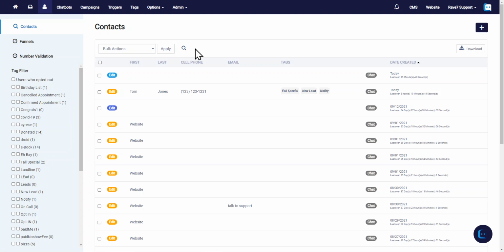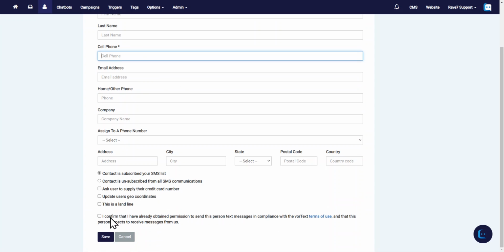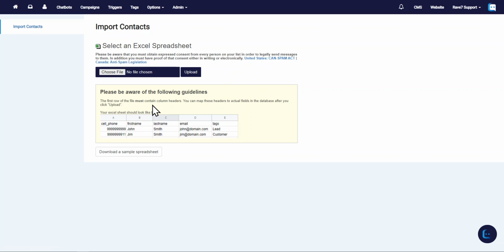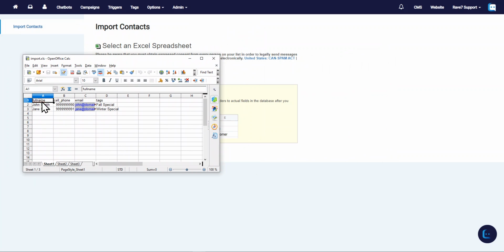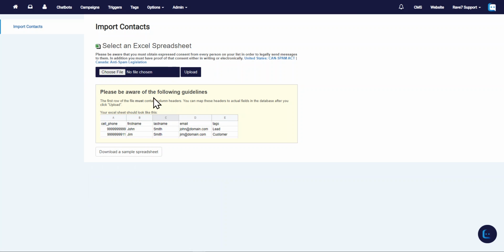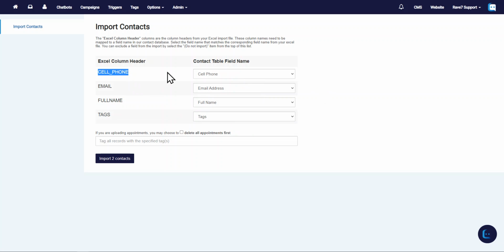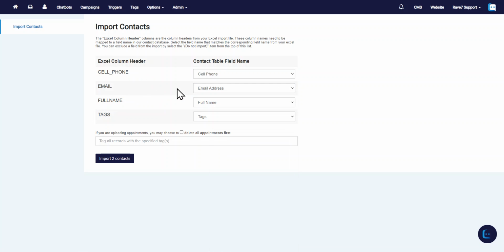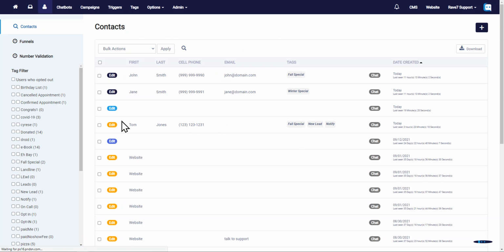vorText - How to import an Excel Sheet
How to import your contacts into the system